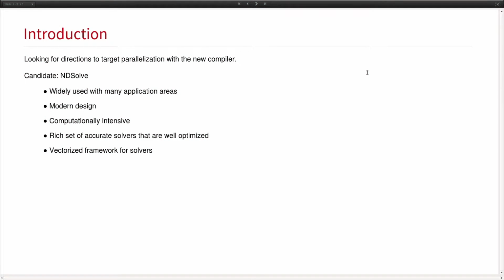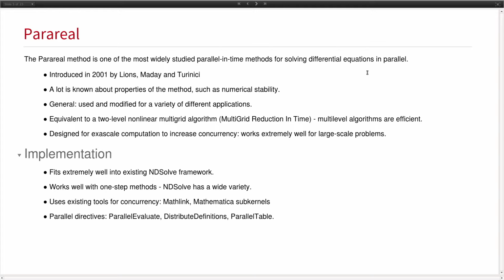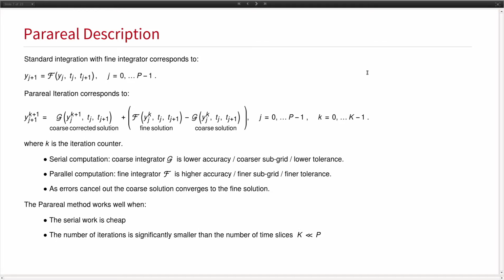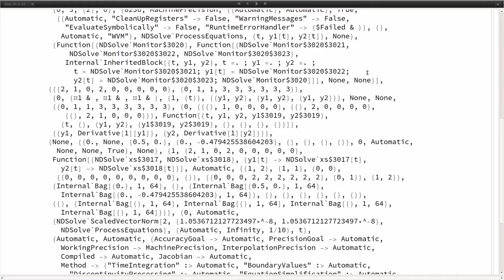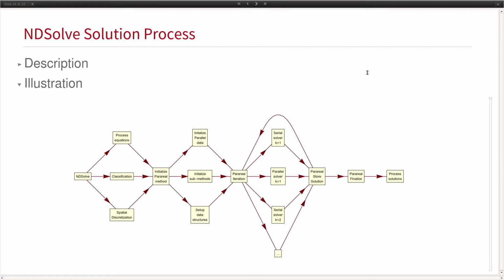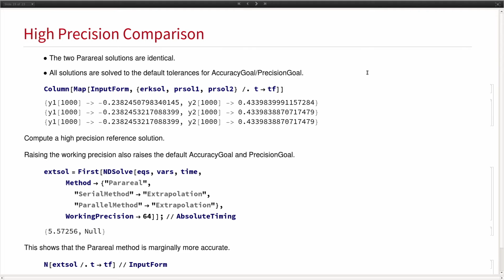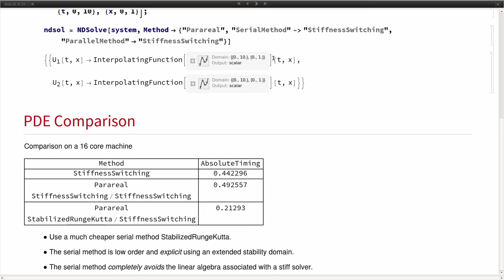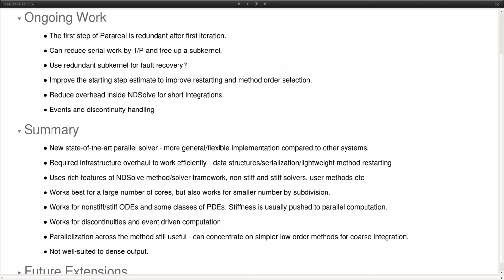Parallelizing NDSolve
Speaker: Mark Sofroniou